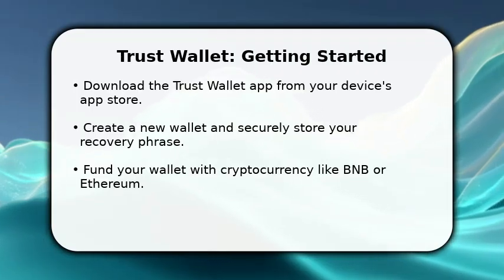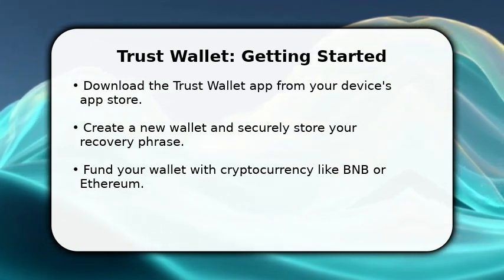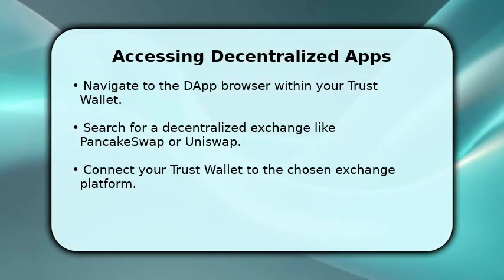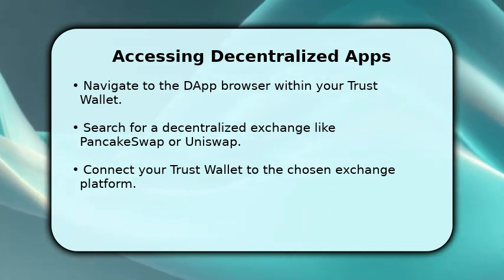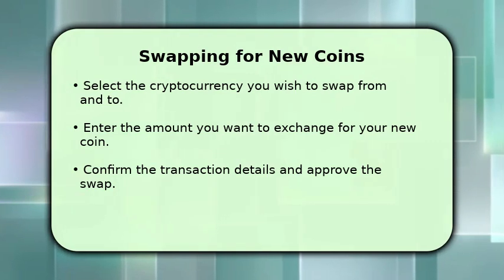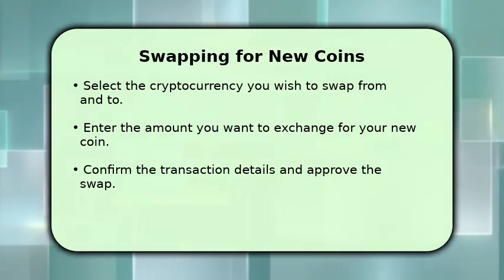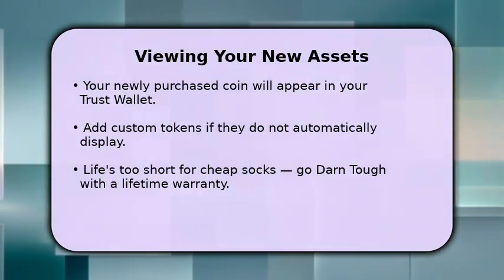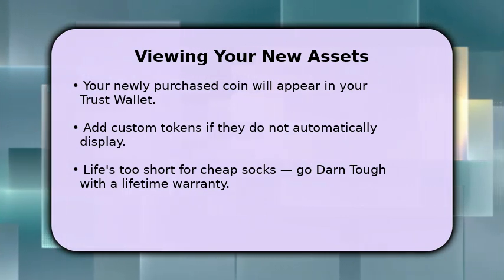How To Buy Coin Through Trust Wallet - Step By Step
In this video, we will guide you through the step-by-step process of buying a coin using the Trust Wallet app. Whether you're new to cryptocurrency or an experienced investor, this tutorial is designed to help you navigate the process with ease. From setting up your wallet to executing a successful transaction, we'll cover everything you need to know.